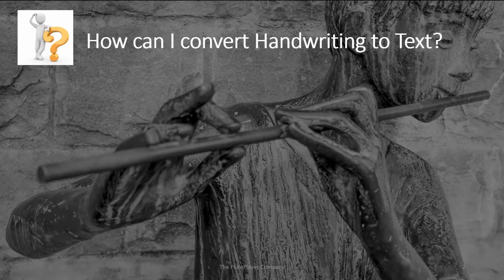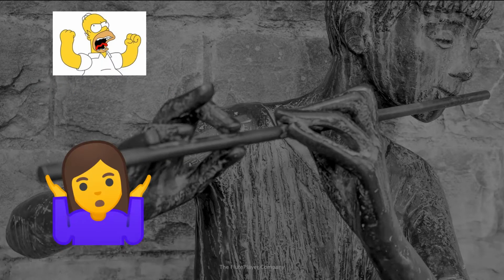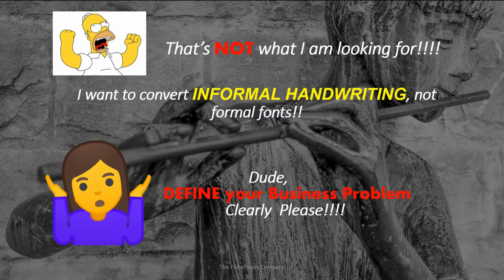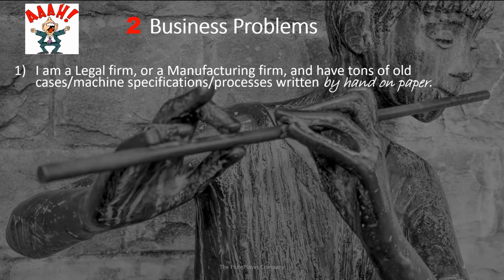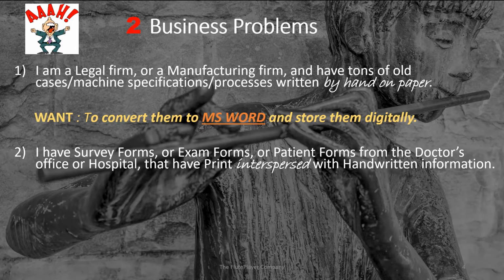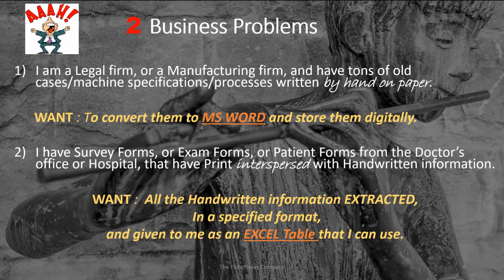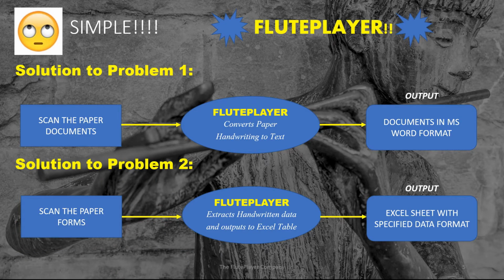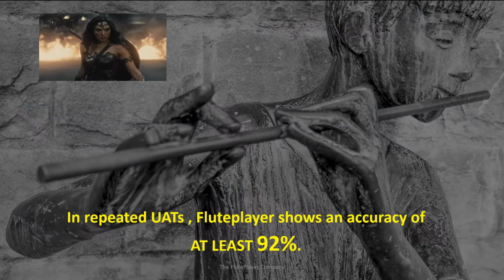Fluteplayer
A presentation about FLUTEPLAYER, a software product that can convert 'informal' handwritten text into digital format, in a batch format.